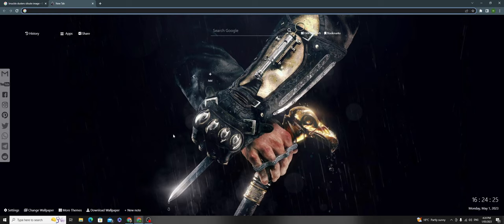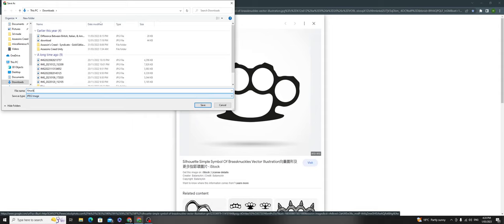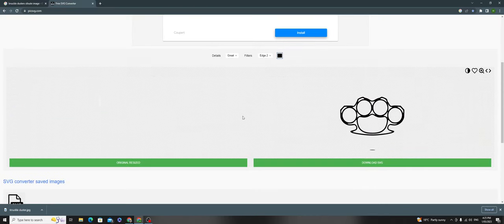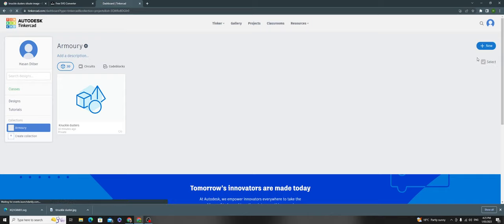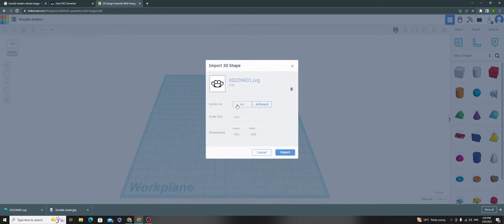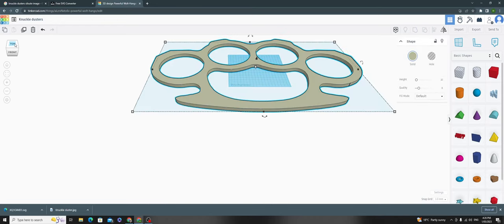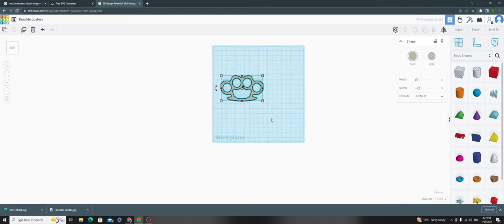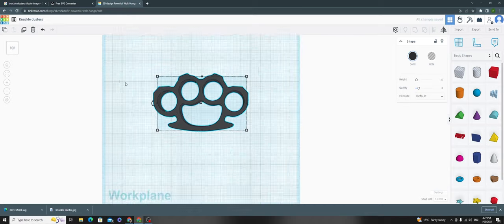Making Knuckle Duster on Tinkercad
Here is the SVG converter website and stock photo.